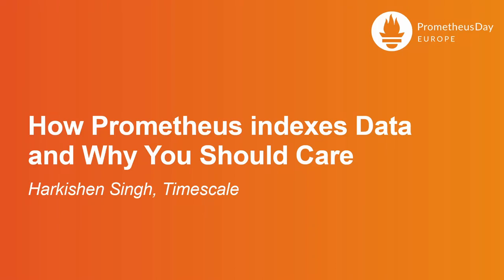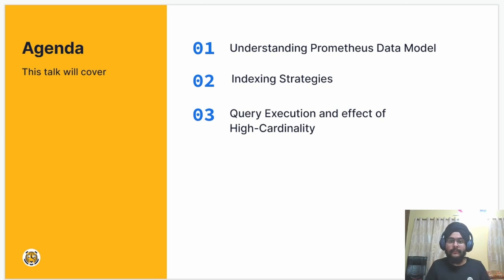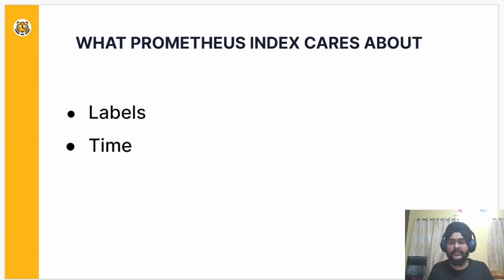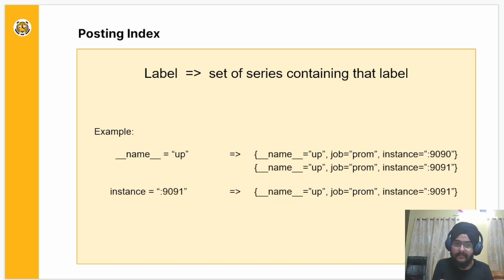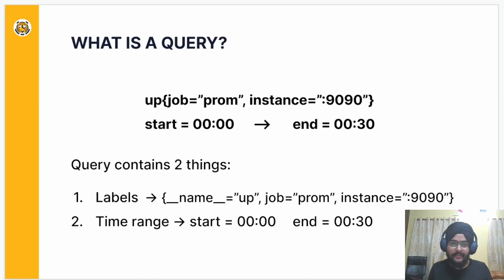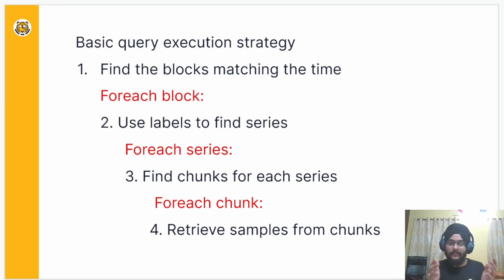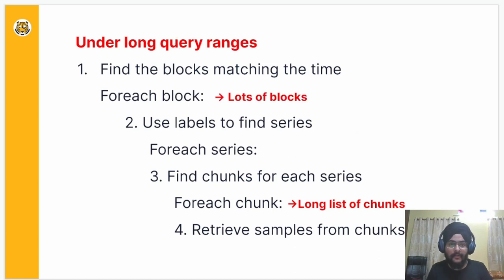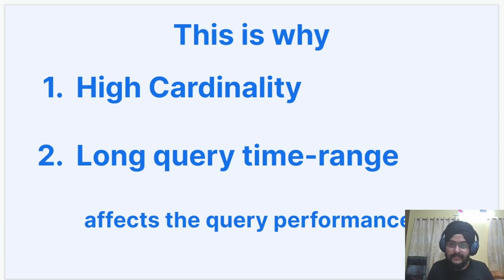How Prometheus indexes Data and Why You Should Care - Harkishen Singh, Timescale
Prometheus is capable of ingesting and storing large amounts of metric samples. Prometheus users define queries and dashboards to extract insights from all that data that help them ensure their systems are up and performing as expected. Good query performance is important and that’s why Prometheus indexes incoming data. In this talk we will dive into how Prometheus indexes incoming data. We will aim to give you a visual understanding of the on-disk layout and data structures used to store samples. The aim is to develop an intuitive understanding of data access complexity and costs. This will inform you about how to manage cardinality and how PromQL queries leverage the index to speed up query execution.